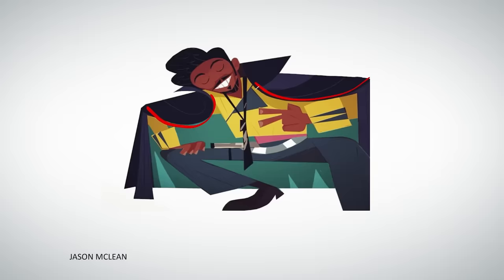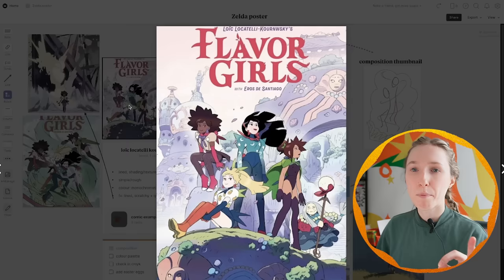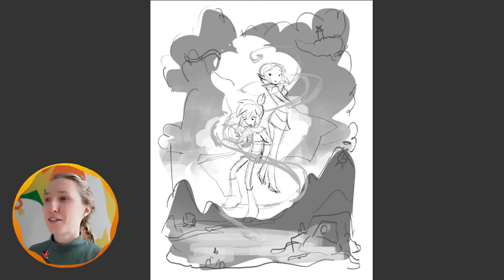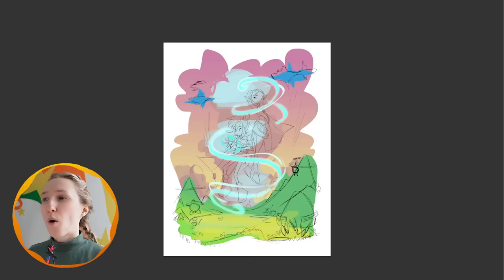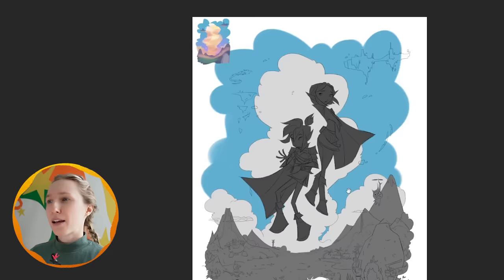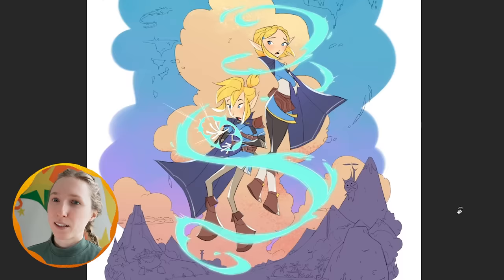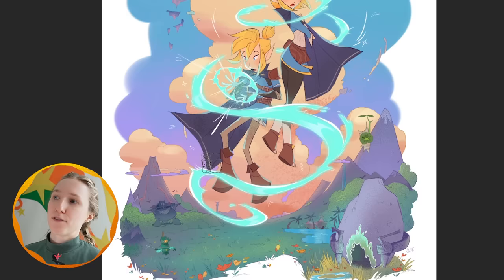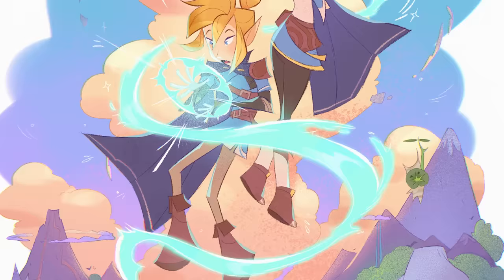Watch Me Steal This Art Style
Using Loic Locatelli's efficient way of creating illustrations to make this Zelda print ASAP!

Tutorials, art critiques, and more!

00:00 intro
1:59 gathering references
3:18 drawing the poster
12:44 final reveal

➡ Equipment used:
Programs: Adobe Photoshop
Wacom Cintiq 24"

➡ Other drawing tablets I highly recommend:
↳ Wacom Cintiq 16"
↳ BEGINNER FRIENDLY- Wacom Intuos